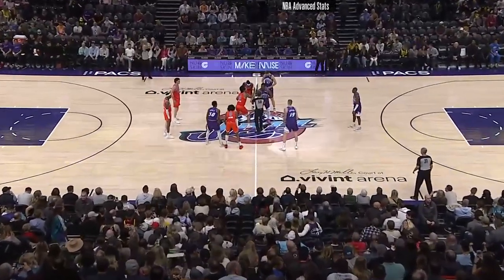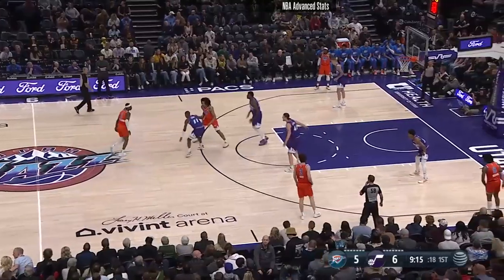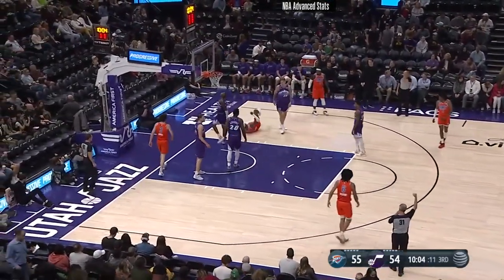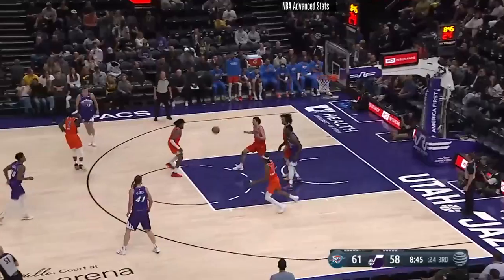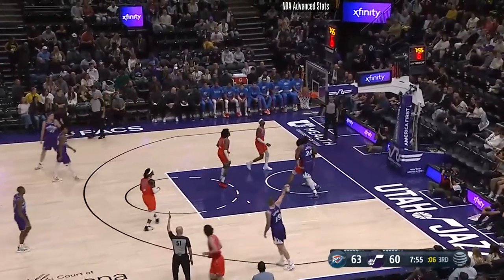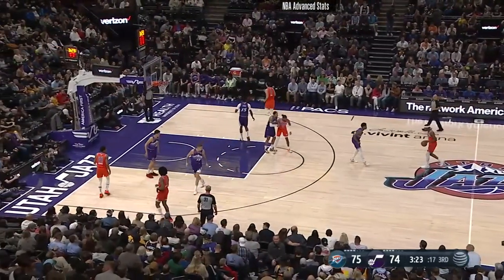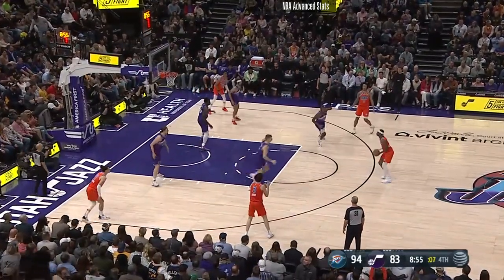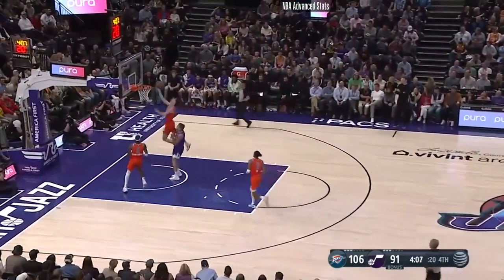Shai Gilgeous-Alexander 22 pts 7 reb 7 ast vs Utah Jazz | 2023-04-06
Shai Gilgeous-Alexander Highlights from Oklahoma City Thunder vs Utah Jazz on 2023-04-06.

Player Stats:
37:43 mins
22 Points
7 Rebounds (2 Offensive)
7 Assists
1 Steals
0 Blocks
1 Turnovers
7/19 Field Goal
7/10 Free Throw